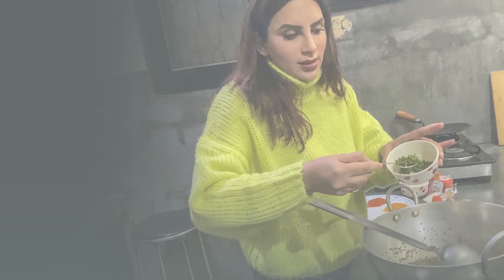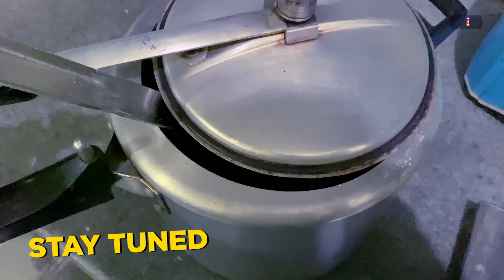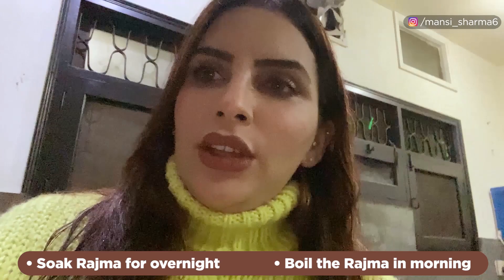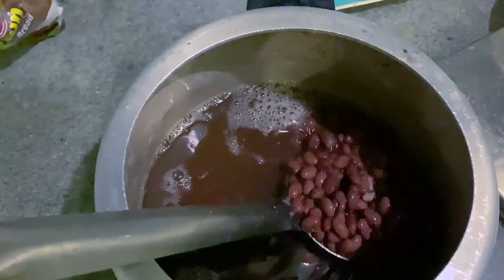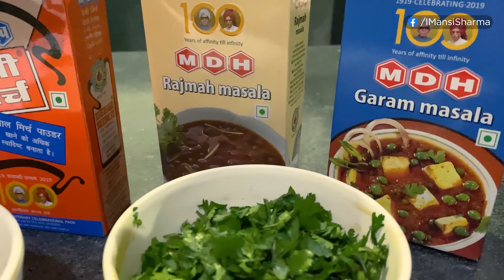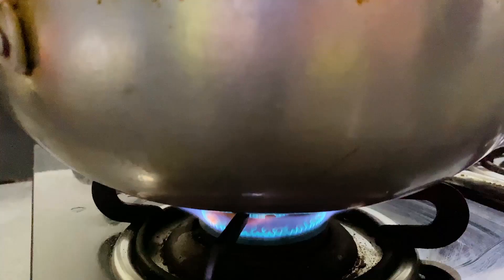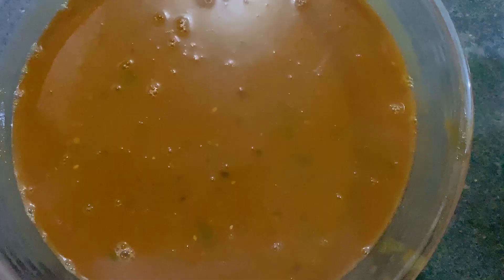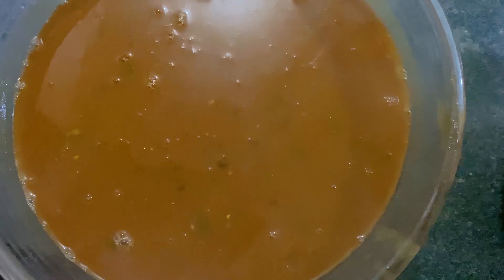Rajma Recipe In Jammu Style | Cooking With Mansi Sharma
Hi everyone! Cooking may not be my best suit, but I can surely say that my Kashmiri Rajma recipe covers it all😉. Since you all requested me to vlog a cooking video, here's one for all those foodies out there. I hope you'll also try cooking Rajma according to my recipe. Keep loving and sharing 🥰